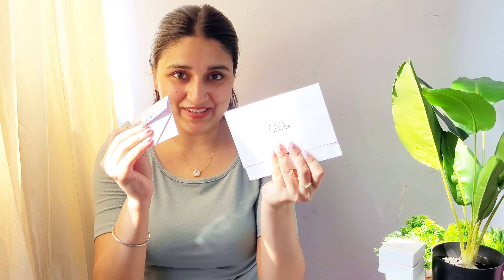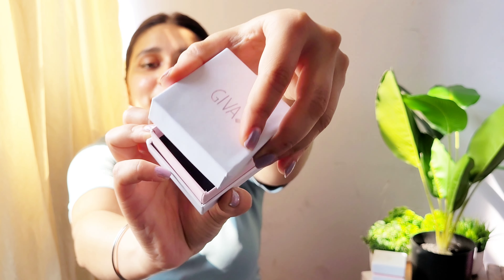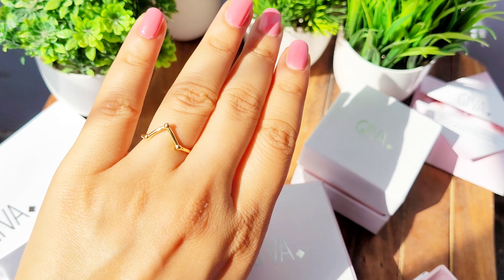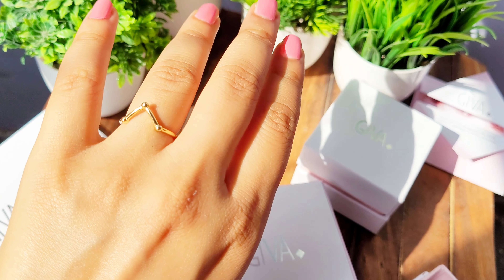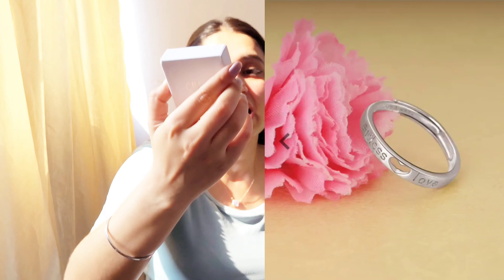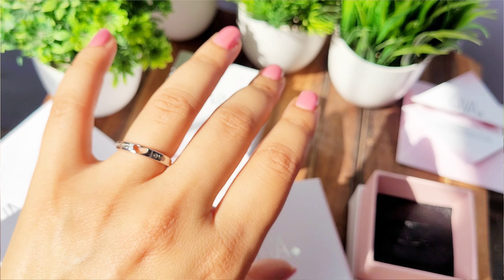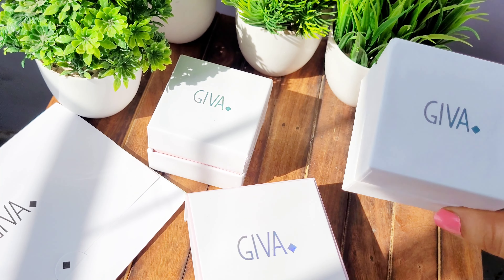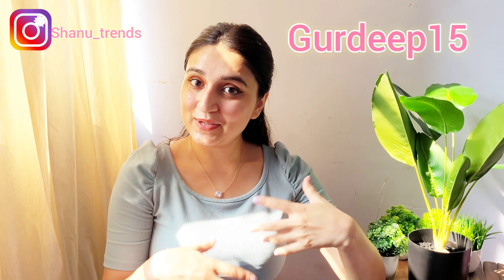GIVA JEWELLERY HAUL * Elegant Jewellery *| Daily Wear Classy Jewellery | Giva jewellery review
GIVA *Elegant* Jewellery Haul | Daily Wear Classy Jewellery | Giva Jewellery Review

❤️ I'm so happy with the first time purchase from GIVA ❤️

* Honestly the products are worth buying *

Always thankful for your support 🙂